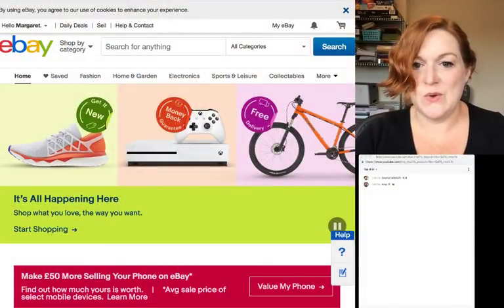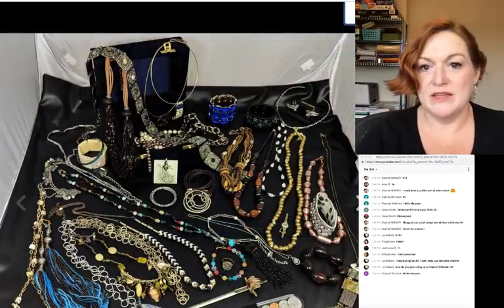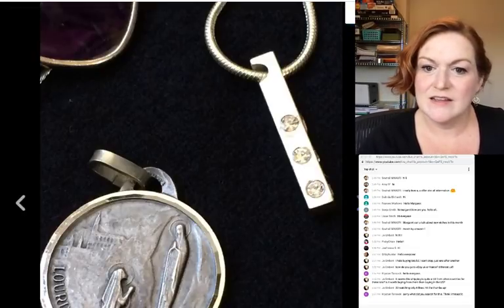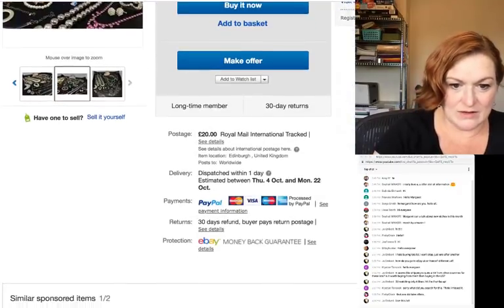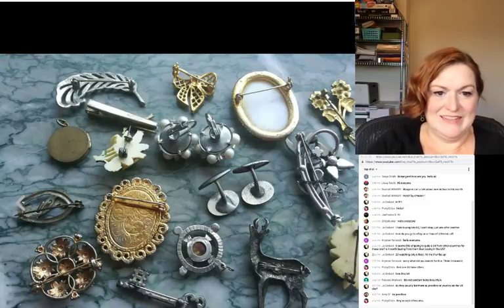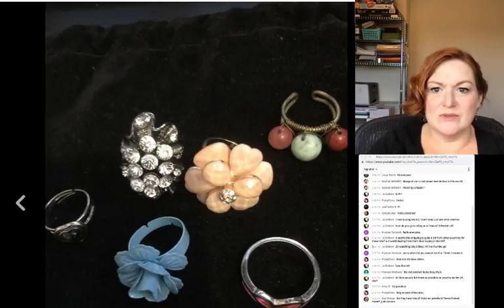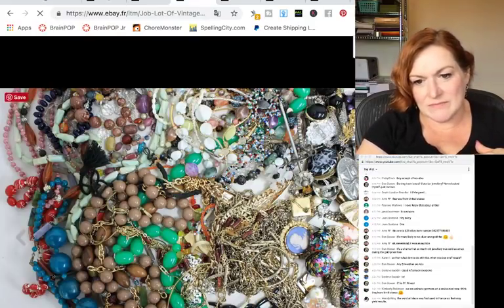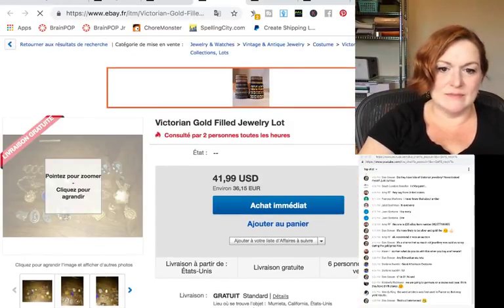Ebay UK Jewelry & Ebay France Jewelry Lot Search - Look for a Jewelry Lot with Me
*Mailbox*
78680